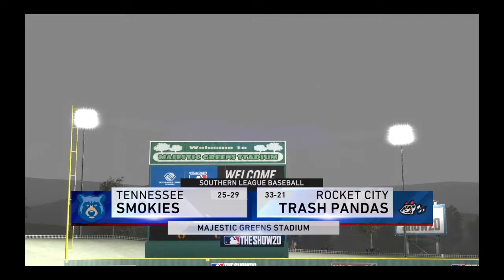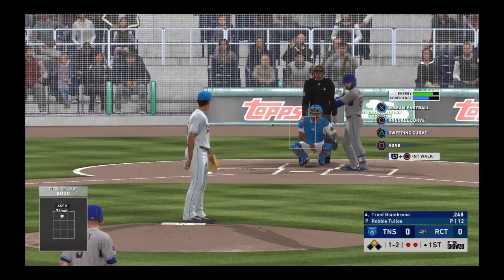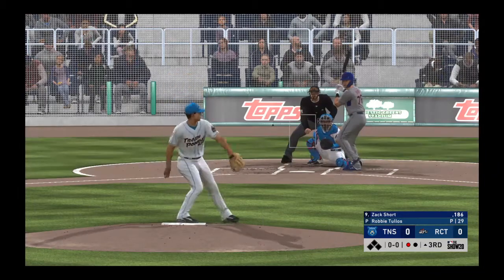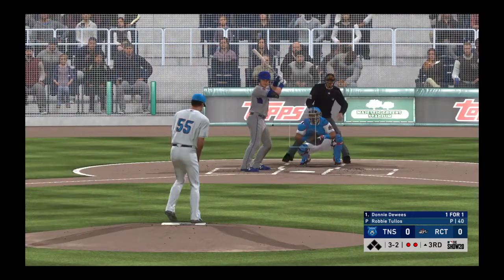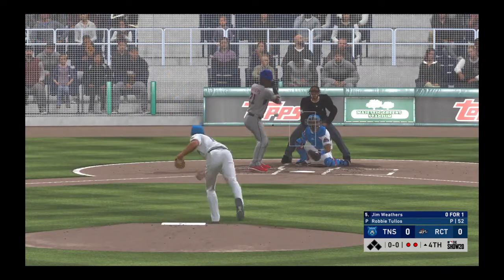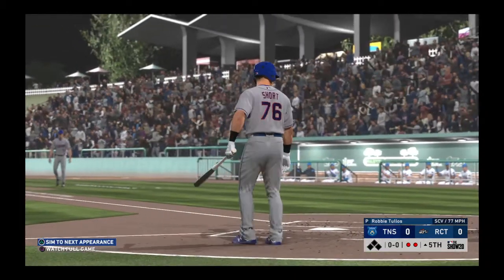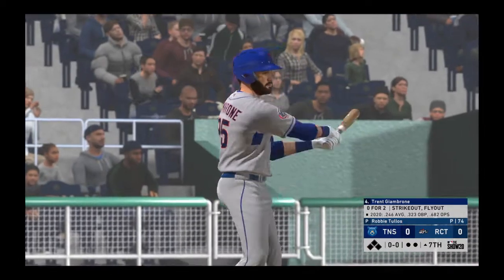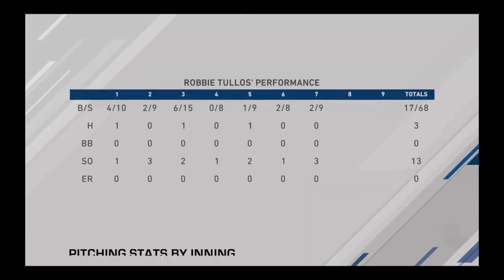MLB The Show 20 Road To The Show Starting Pitcher Episode 24: My 2nd Straight Win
My Second Win In A Row